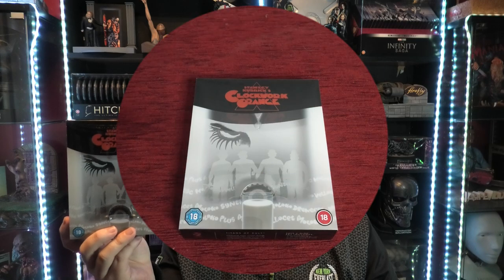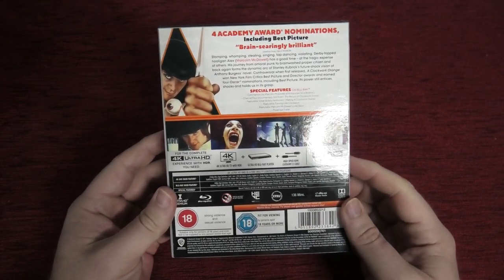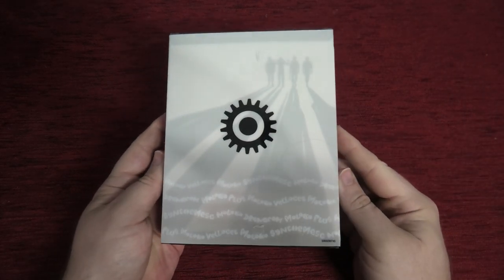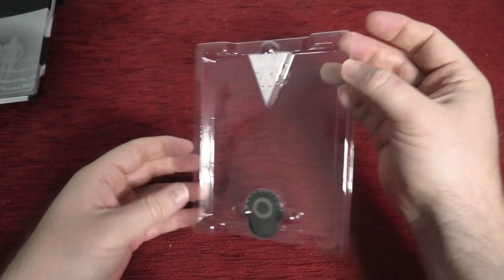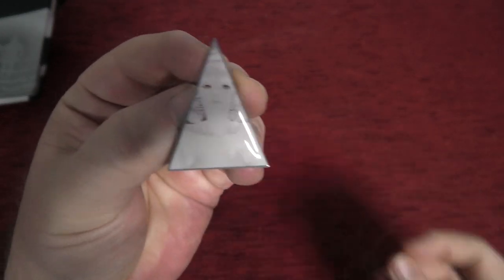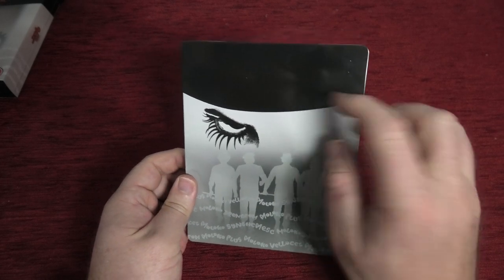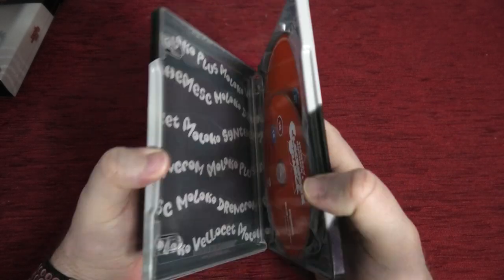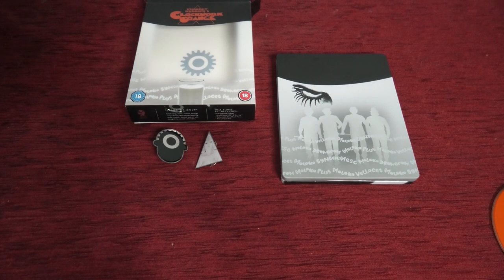A Clockwork Orange Titans Of Cult 4k Blu Ray Steelbook Unboxing & My Thoughts On The 4k Transfer.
Here is my video on the latest Titans Of Cult release of A Clockwork Orange on 4k Blu Ray Steelbook and I will also share my thoughts on the 4k transfer.